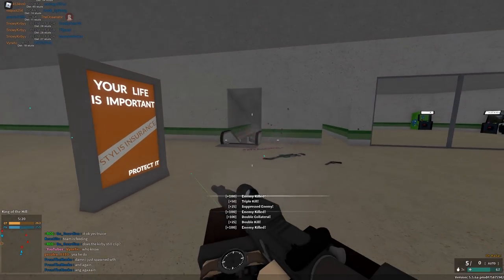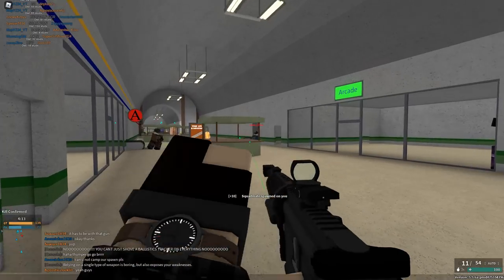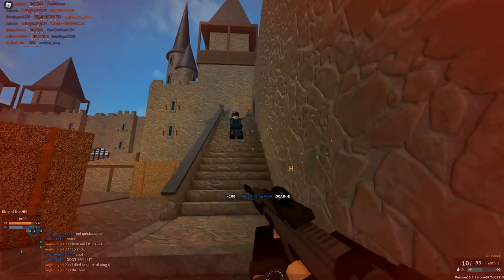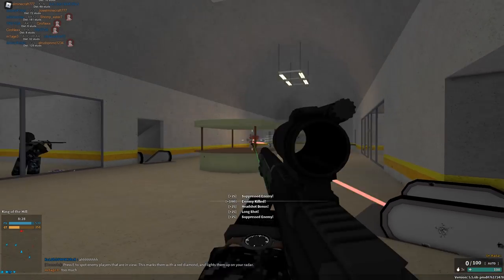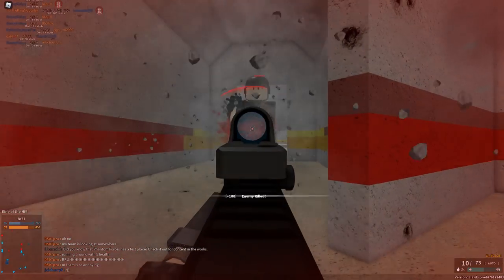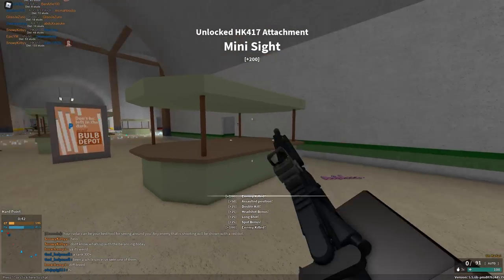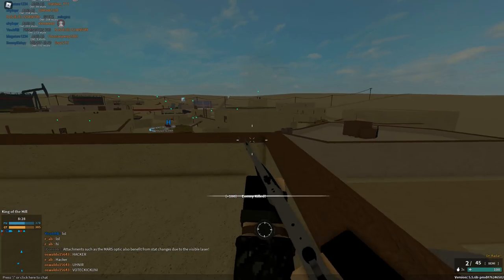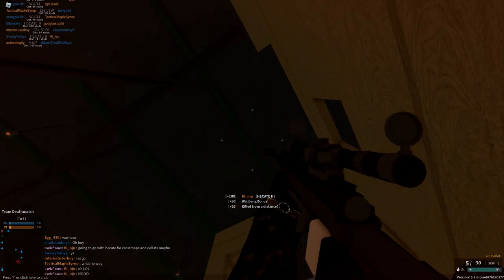100 Kills With Every Gun - Battle Rifles!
Welcome back! In this episode of 100 Kills With Every Gun, we explore all 8 of the battle rifles and go in depth on their usefulness, versatility, and level of fun!

Chapters
Intro (0:00)
Beowulf ECR (1:08)
Scar-H (2:51)
AK12BR (4:07)
G3 (5:30)
AG3 (7:14)
HK417 (8:22)
Henry 45-70 (9:24)
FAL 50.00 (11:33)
Outro (13:00)